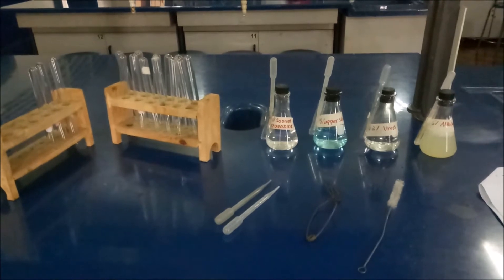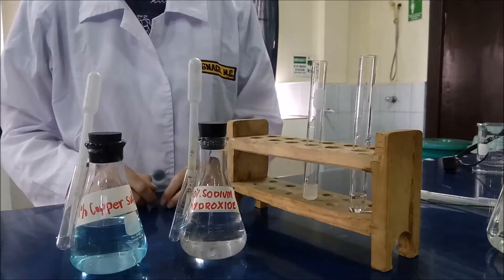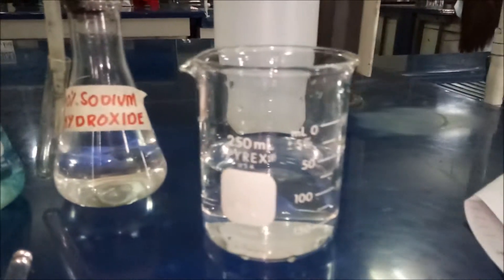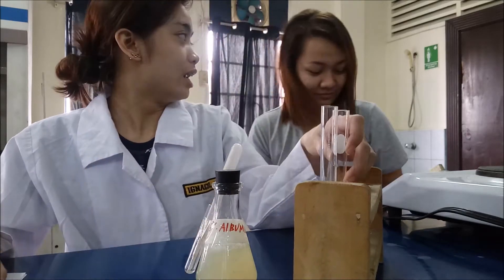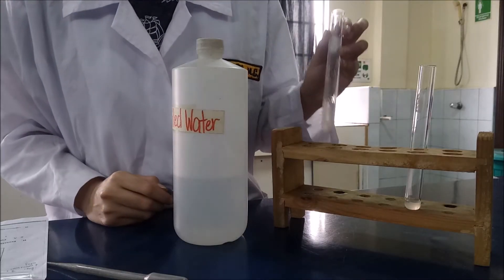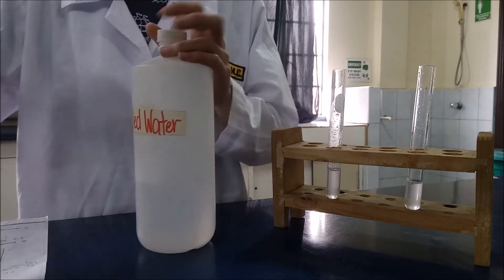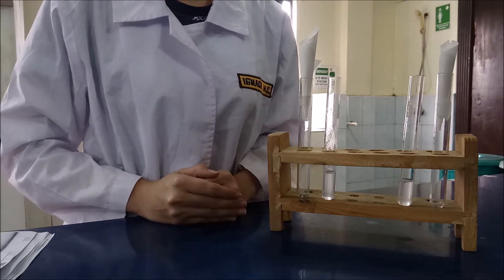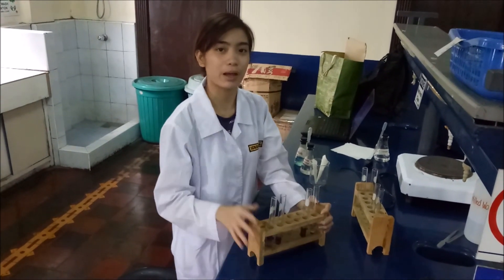Analysis and Denaturation of Proteins - EXPERIMENT!!!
This is a demo on the experiment about proteins.

Organic Chemistry